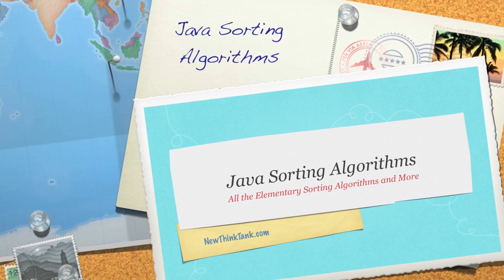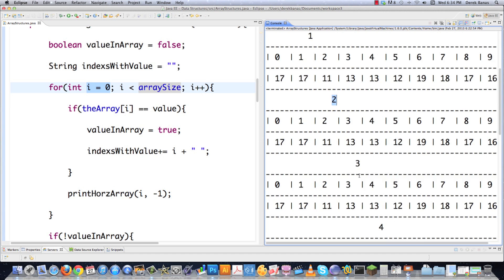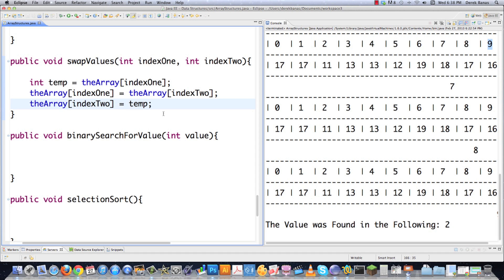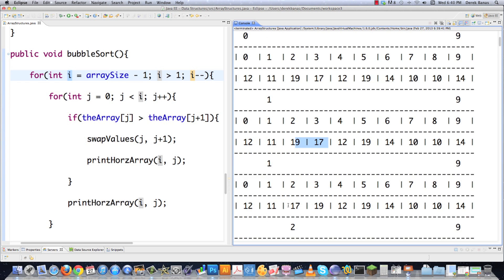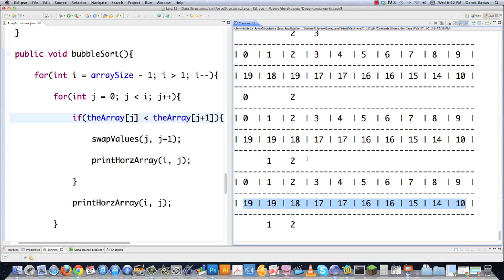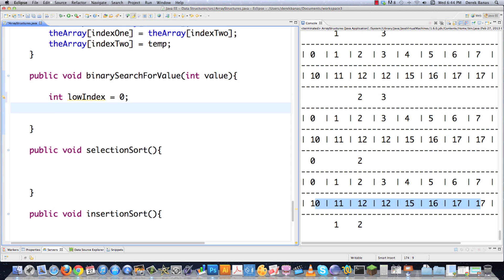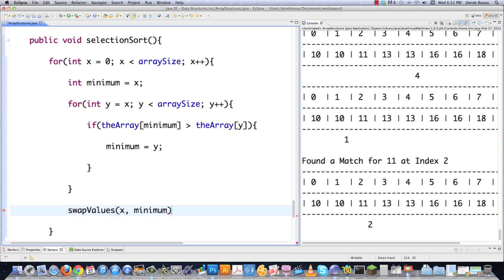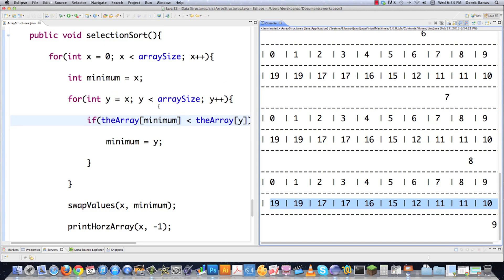Java Sort Algorithm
Welcome to my Java sort algorithm tutorial. Here I will cover all of the elementary sorting algorithms : Bubble, Selection and Insertion sort.

I also created a new method we can use to analyze the arrays so we can learn how the sorts work. I want this video to be very interactive so that you really understand the sort algorithms.

I also cover the linear and binary search algorithms. The code above will help you learn these algorithms perfectly.